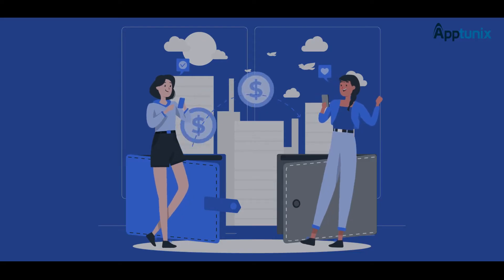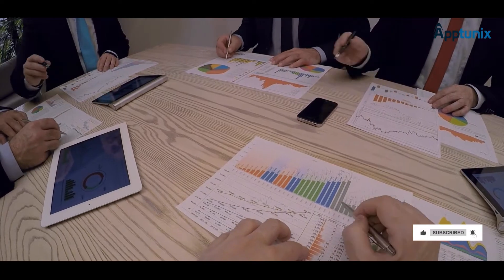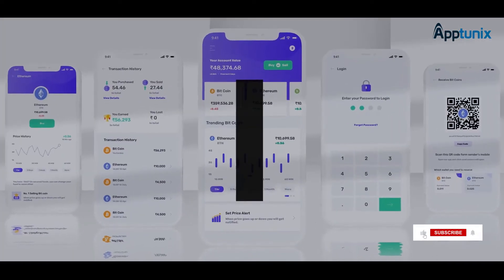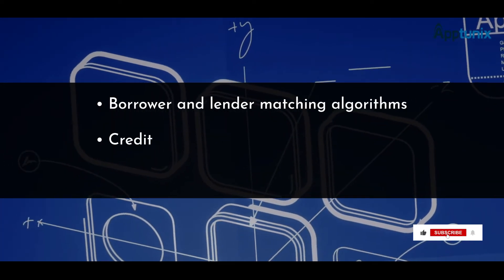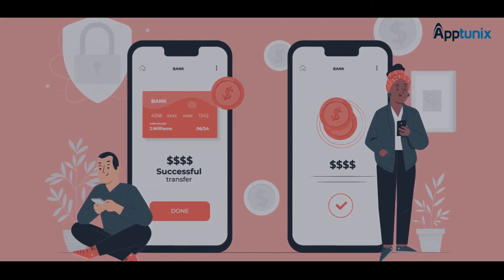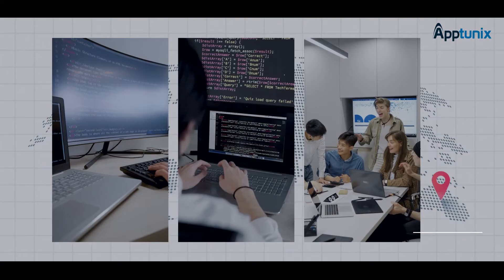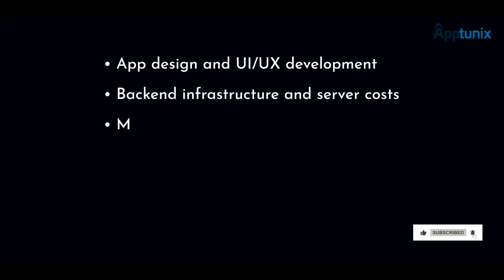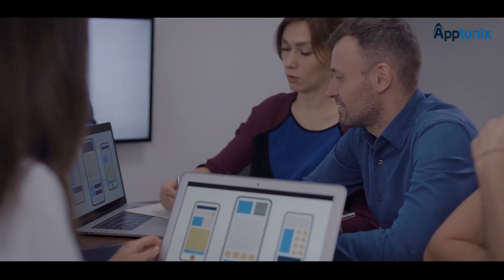How Much it will Cost to Build P2P Lending App? Create a P2P Loan Lending Application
P2P lending platforms have gained immense popularity in recent years, revolutionizing the way individuals and businesses borrow and lend money. Whether you're an entrepreneur considering building your own P2P lending app or simply curious about the development process, this video will provide you with valuable insights.

Join us as we break down the cost components involved in creating a P2P lending app. We will discuss the essential features and functionalities that make up a robust platform, including user registration and authentication, loan request management, investor matching algorithms, secure payment gateways, rating systems, and more. We'll also delve into the significance of intuitive user interfaces and seamless user experiences in driving engagement and success.

Our expert panel of developers and industry professionals will share their experiences and knowledge, shedding light on the challenges, considerations, and best practices involved in P2P lending app development. From choosing the right technology stack to ensuring data security and compliance with regulations, we'll cover it all.
How Much it will Cost to Build P2P Lending App? Create a P2P Lending App |